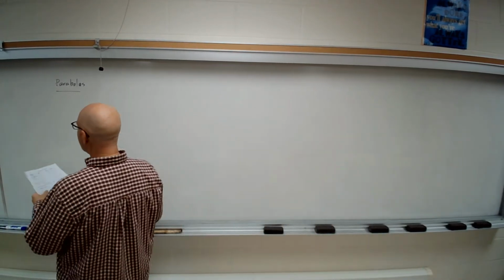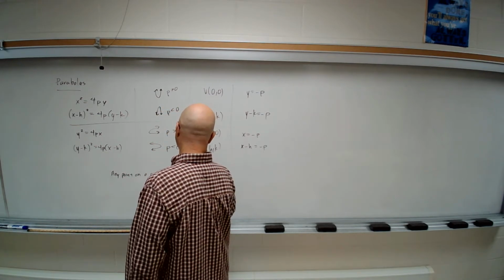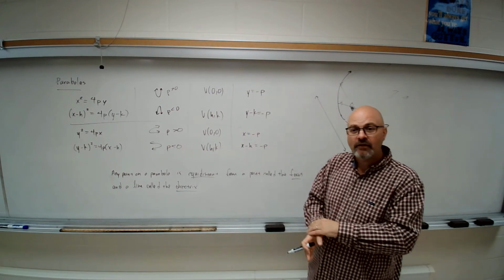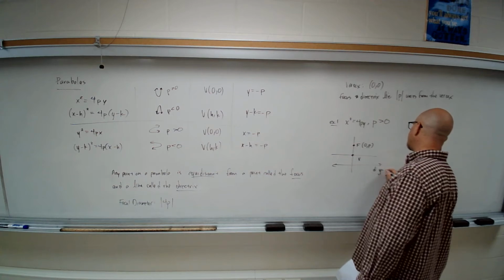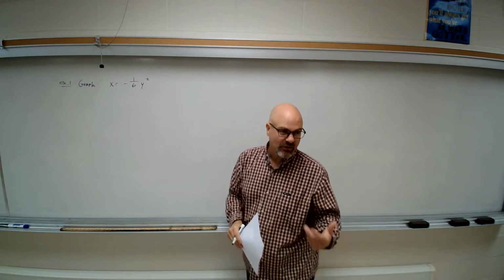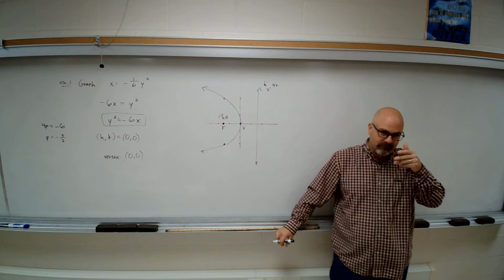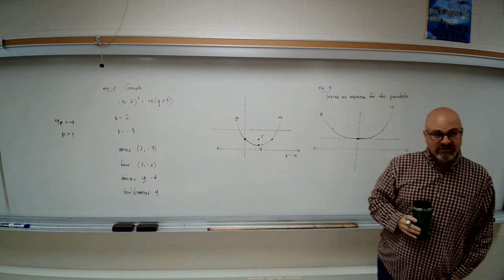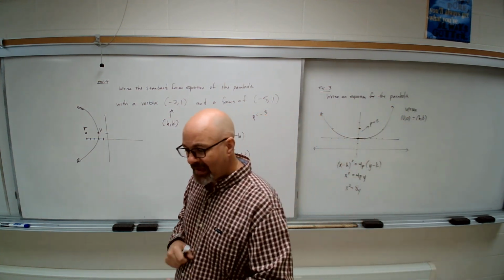8.1 Parabolas - Focus/ Directrix Definition